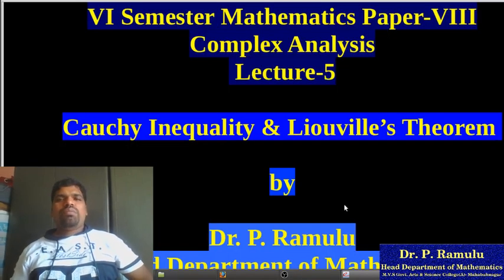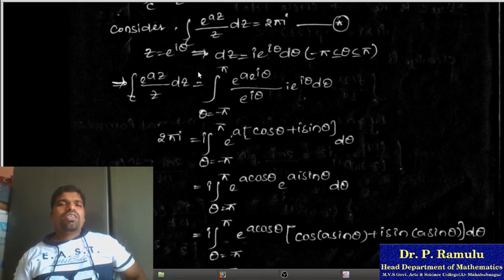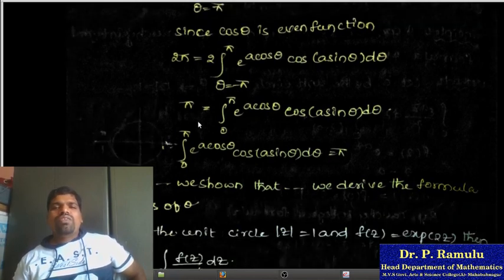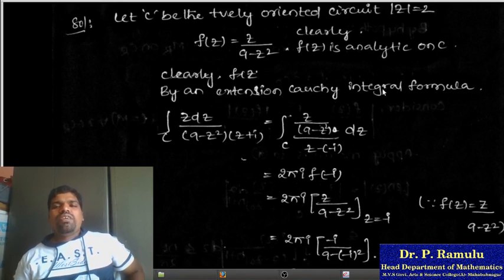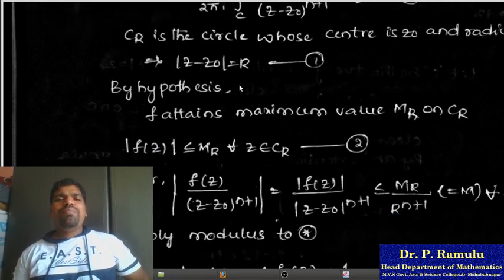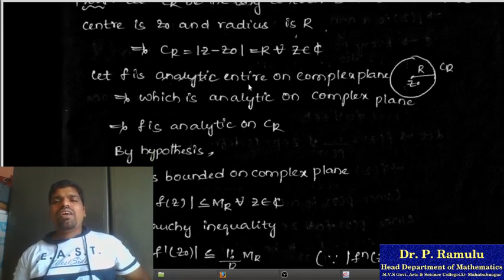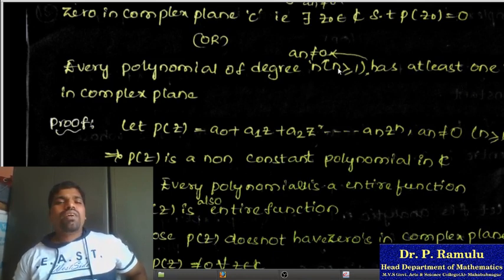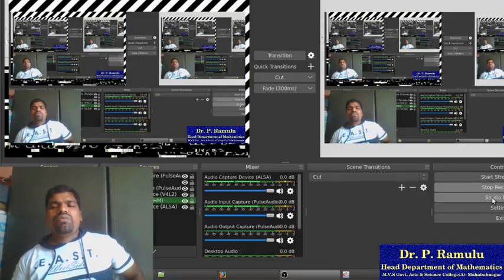Complex Analysis Lecture 5 on Cauchy Integral Inequality and Liouville's Theorem by Dr. P. Ramulu